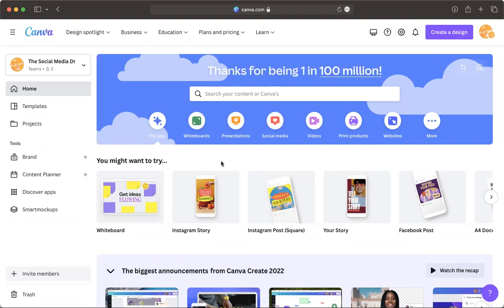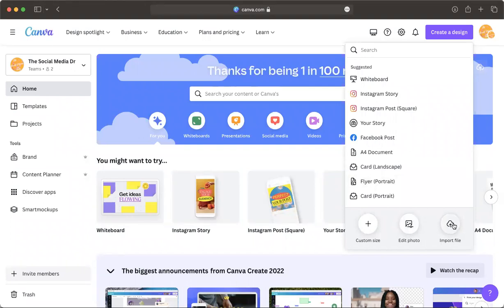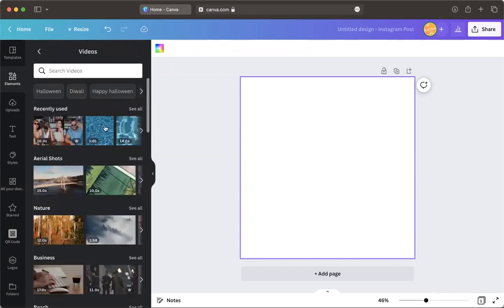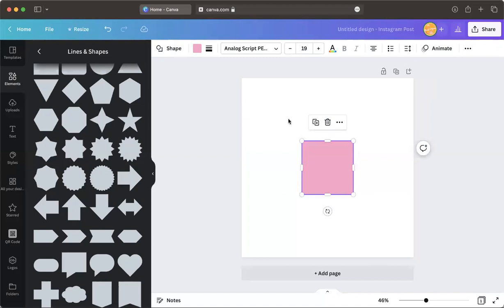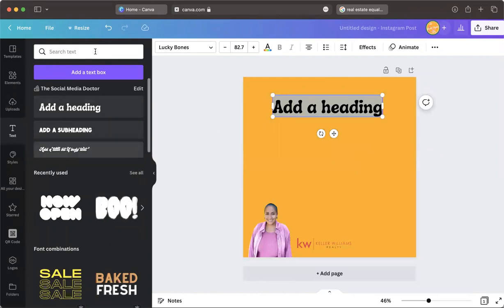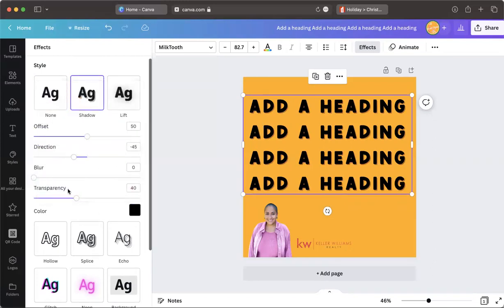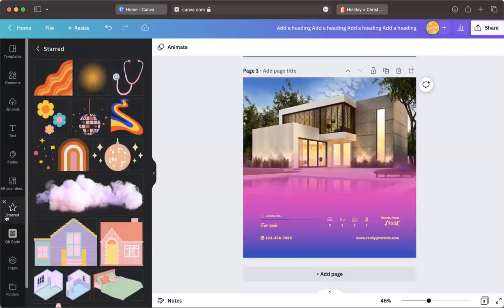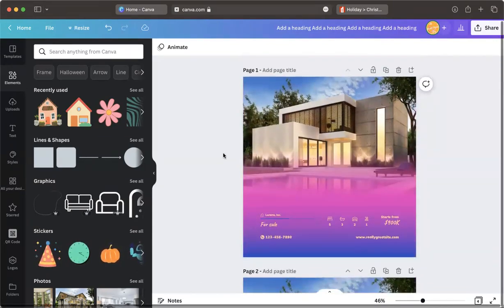Graphic Design For Beginners - Canva Level 1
Canva graphic design app for beginners. Learn how to create graphics for social media on Canva.